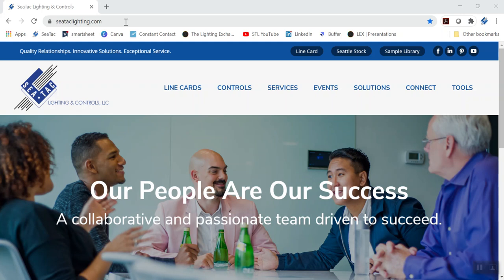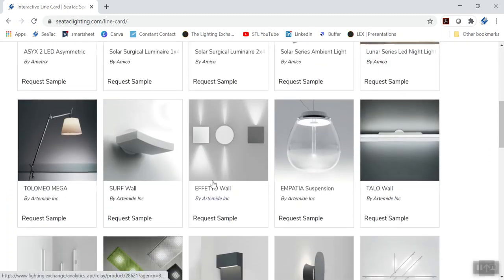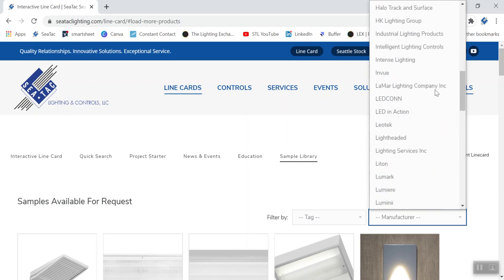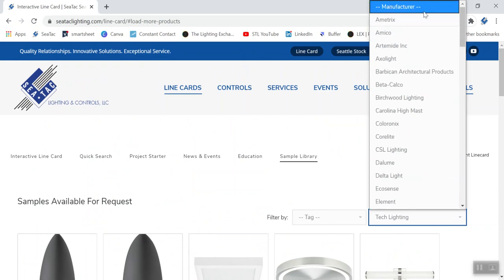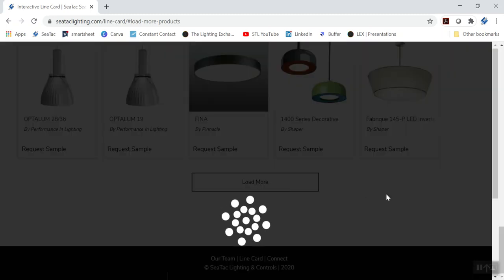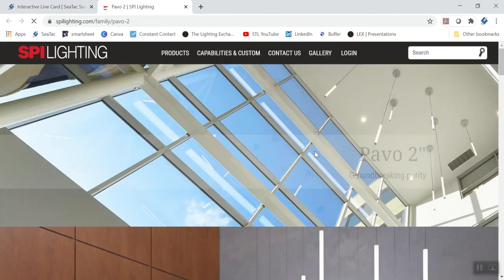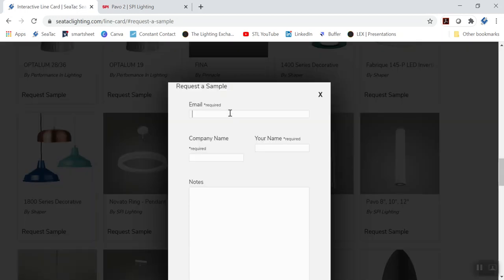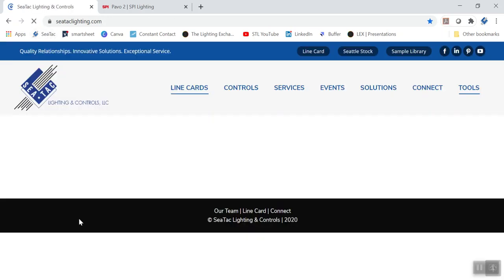SeaTac Lighting & Controls Sample Library Tutorial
A quick 2 minute tutorial on how to request a sample from the SeaTac Lighting & Controls Online Sample Library